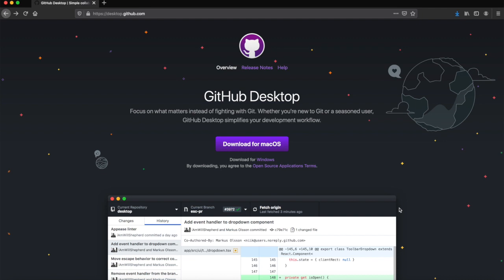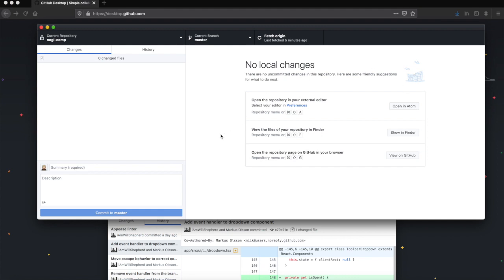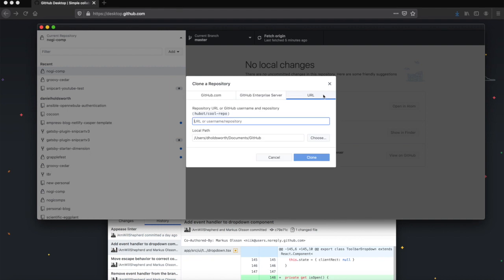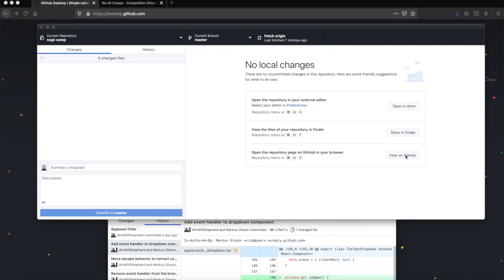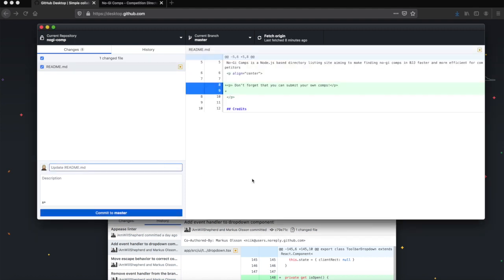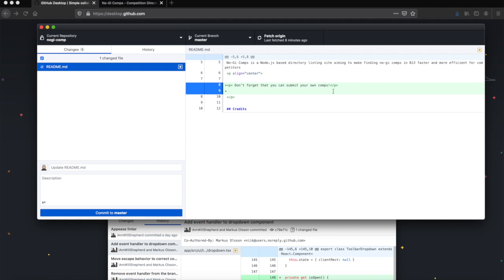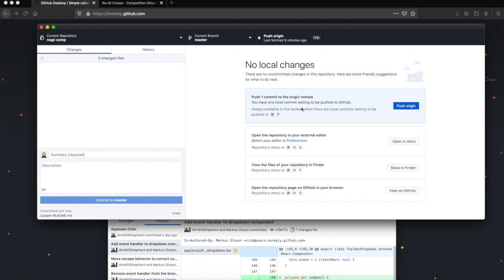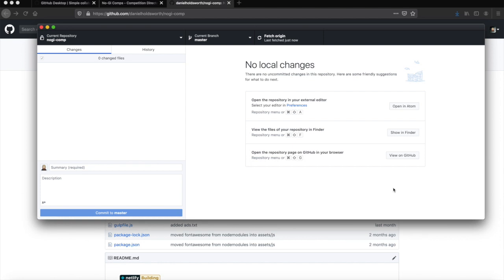How To Use The GitHub Desktop App | How To DevOps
Git can sometimes be daunting for new users, and using GitHub in the browser makes you swap between multiple screens at once!

Well, GitHub Desktop is the answer to all your needs as it bundles everything you need in one small, clean app.

With the ability to git clone, add, commit & push all from one screen, aswell as open the project in Atom, this desktop app has everything you need!

"Git is a distributed version-control system for tracking changes in source code during software development. It is designed for coordinating work among programmers, but it can be used to track changes in any set of files. Its goals include speed, data integrity, and support for distributed, non-linear workflows. "